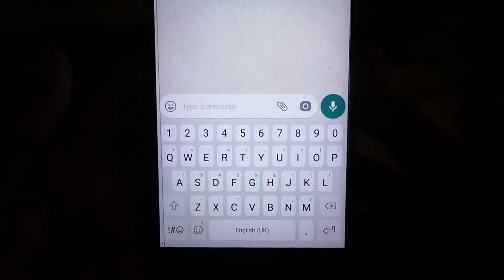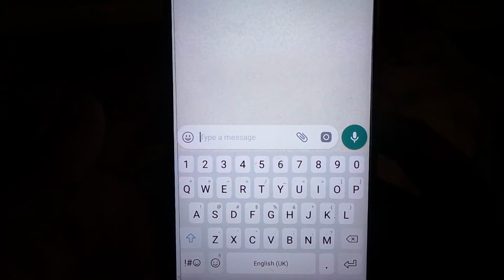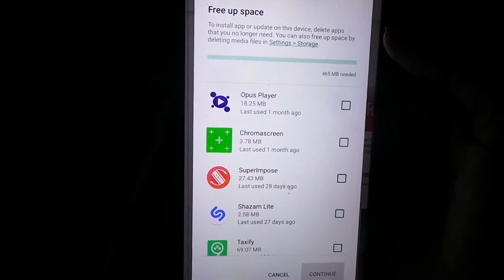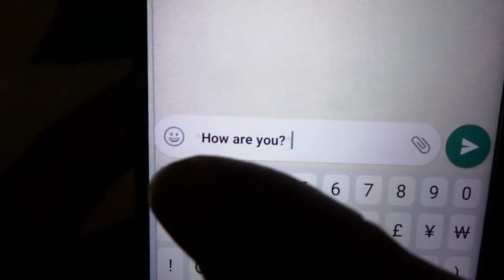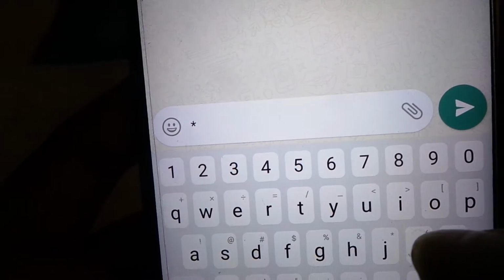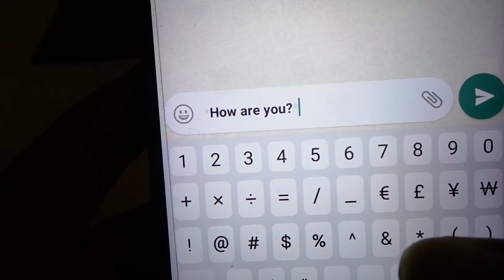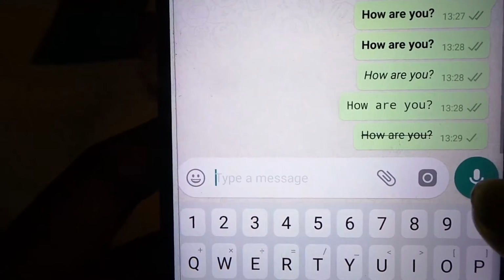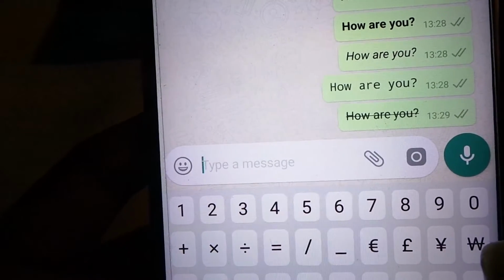How to use Whatsapp new fonts - No need for 3rd party apps again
You can change your WhatsApp font using the text menu option. For and IOS and Android phones.